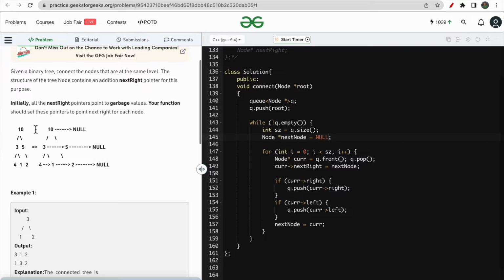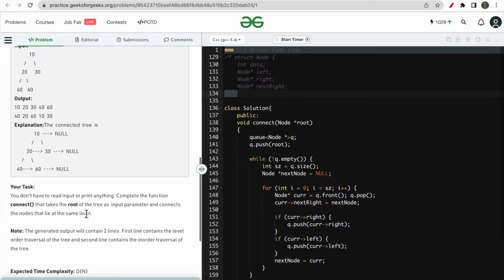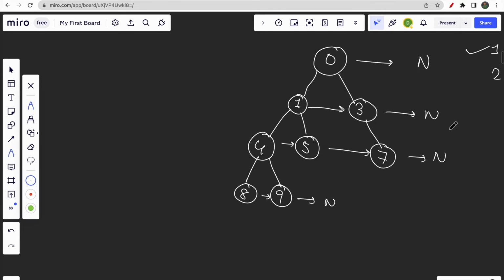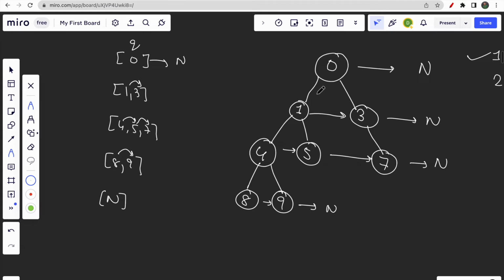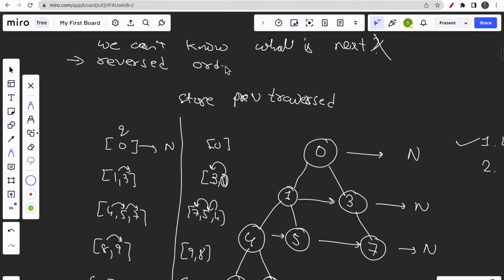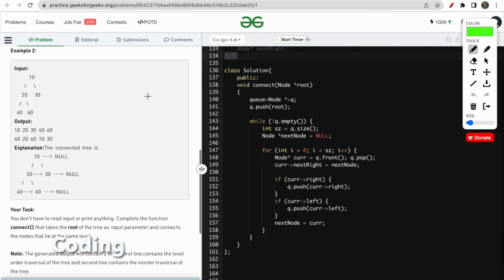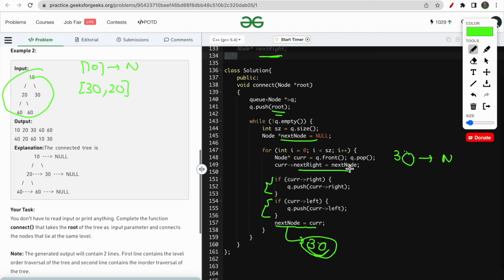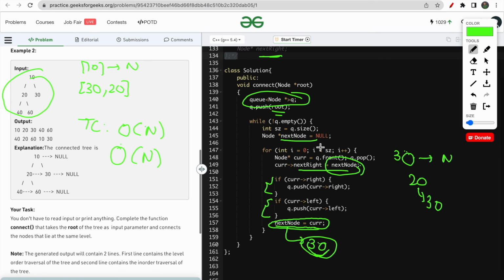Connect Nodes at Same Level | GFG Problem of the day | GFG POTD | BFS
0:00​ - Question Understanding
1:35 - Intuition
3:30 - Approach
5:10 - Coding
7:05 - Complexities